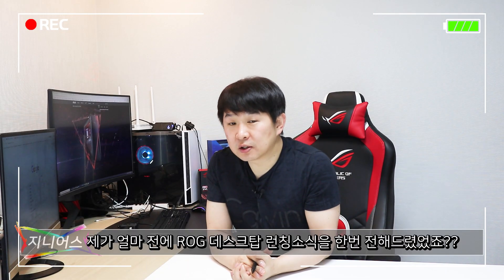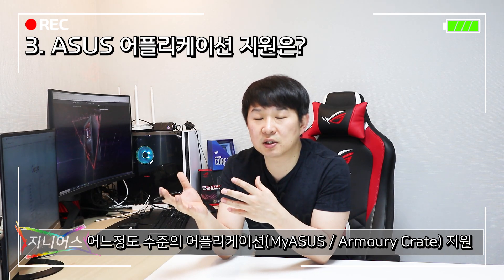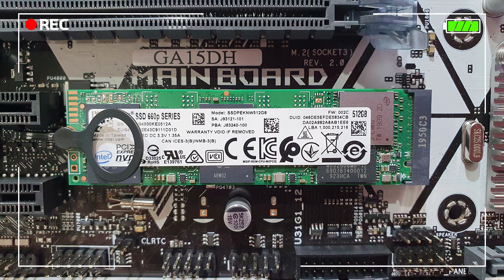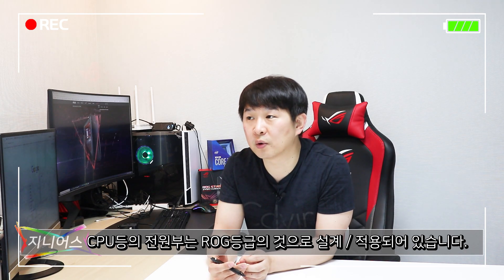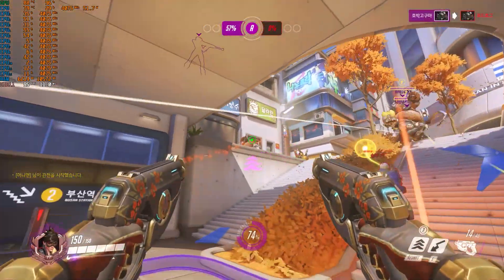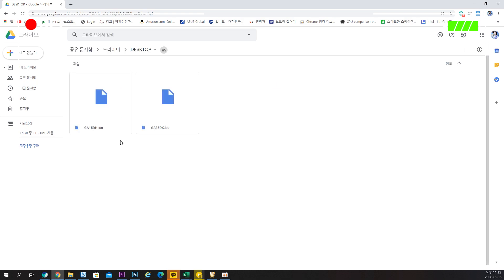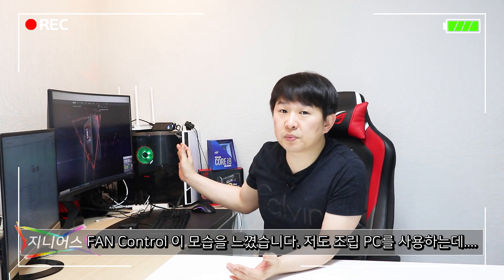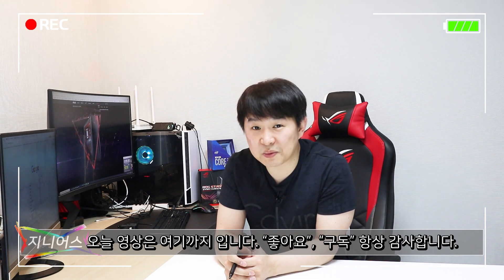조립PC 구매전 이 영상 꼭 보세요!! ROG PC 이정도면 가성비 괜찮은데!!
G15DH-KR040D
AMD R5-3600X / DDR4 16G / GTX1660Super / NVMe 512G

G15DH-KR029D
AMD R7-3700X / DDR4 16G / RTX2070Super / NVMe 512G

G35DX-KR011D
AMD R9-3900X / DDR4 32G / RTX2080Super / NVMe 1TB